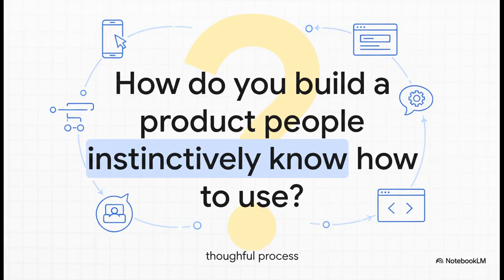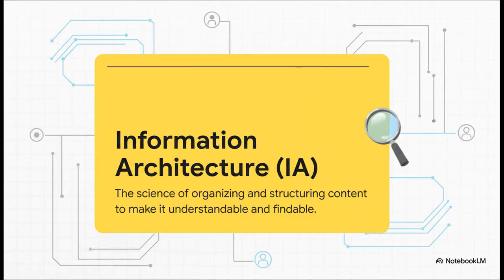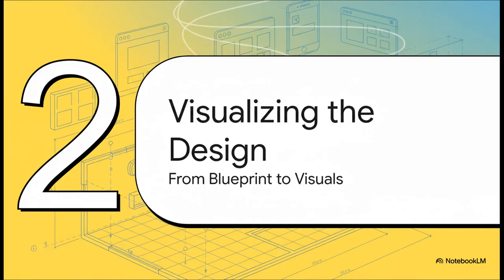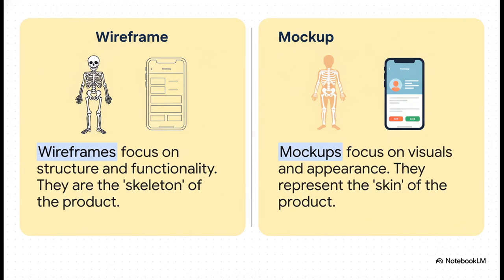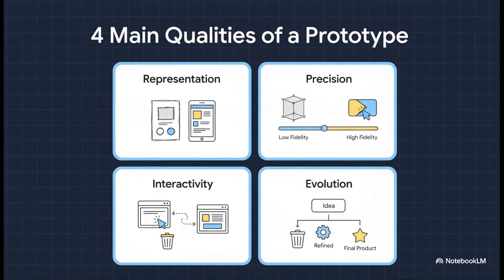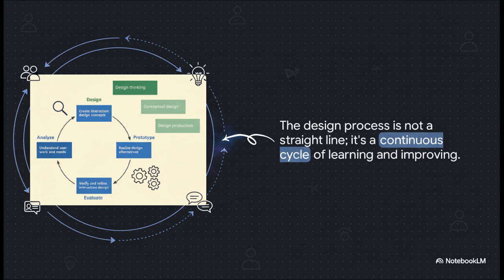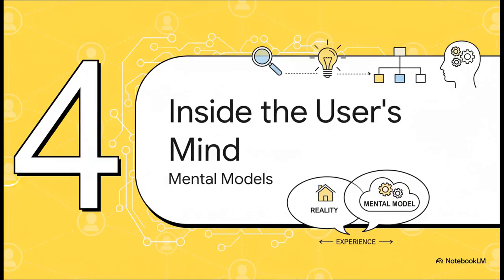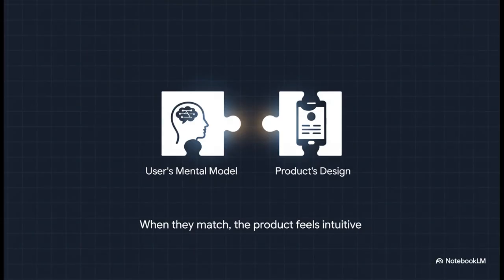Unit 3.2 | UX Design Module | IA | Interaction Design | Wireframes | Prototypes | Design Ideas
This unit provides a clear, structured overview of the key phases and concepts within the UX Design Process.

You will learn:
✔ What Information Architecture (IA) is and how organization, labeling, navigation, and search systems structure a product
✔ The foundations of Interaction Design, including the 5 dimensions—words, visuals, physical objects, time, and behavior
✔ The purpose and evolution of Wireframes, Mockups, and Prototypes, including fidelity levels and when each format is used
✔ Major Design Paradigms such as Engineering Design, Human Information Processing, and Design Thinking
✔ How Ideation, Sketching, Mental Models, and Conceptual Design help generate and shape strong UX concepts

This module helps you understand how ideas move from structure → interaction → visualization → conceptual design in a complete UX workflow.